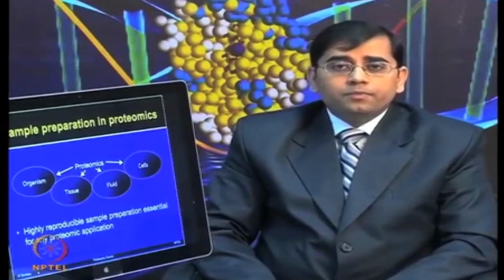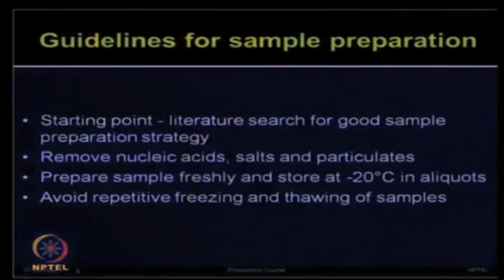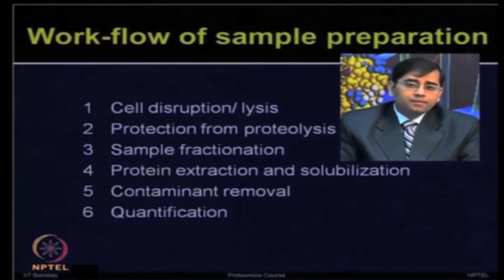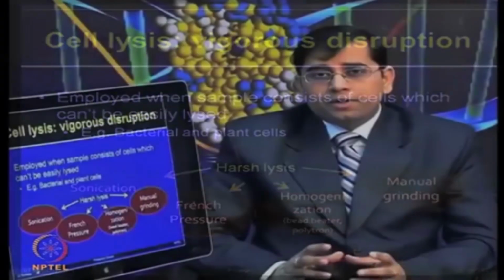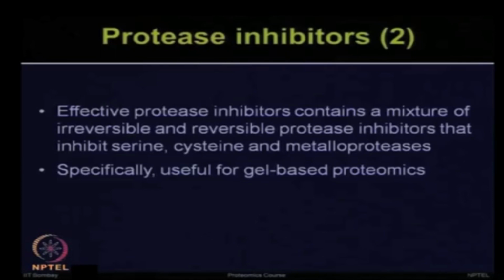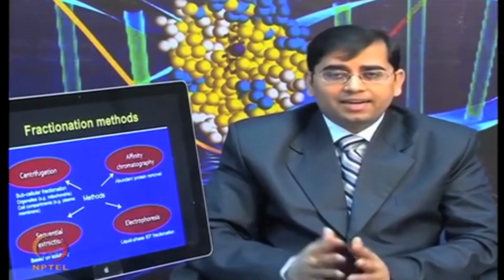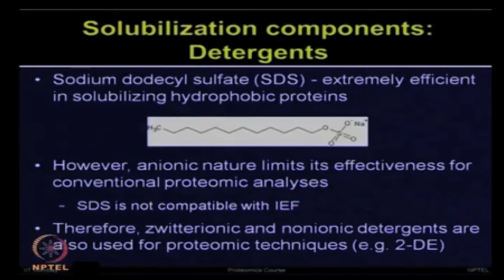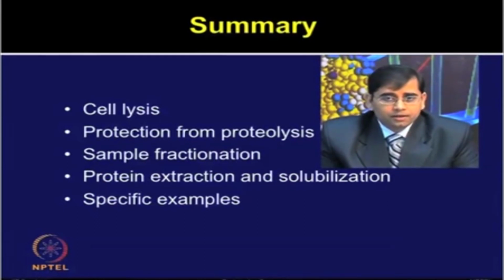Proteomics and sample preparation